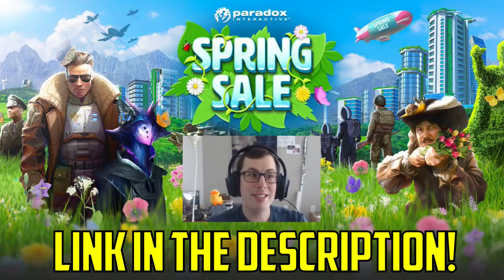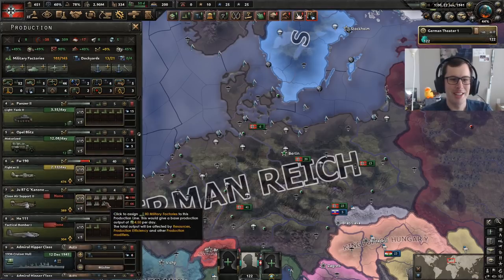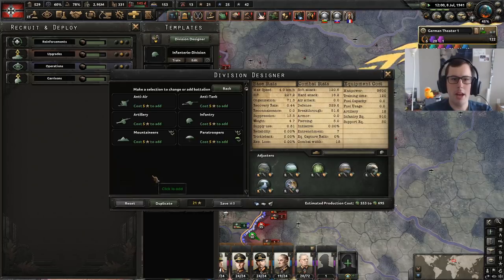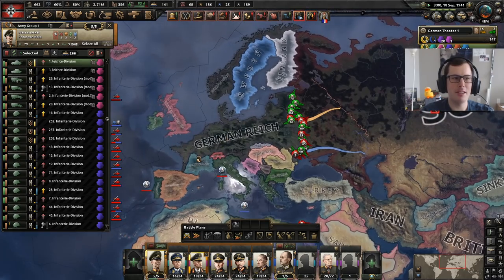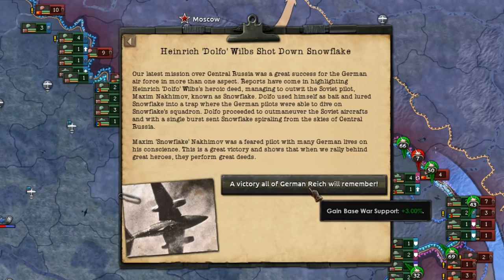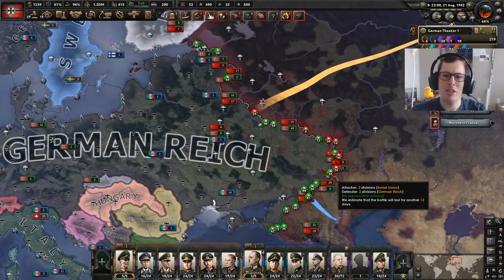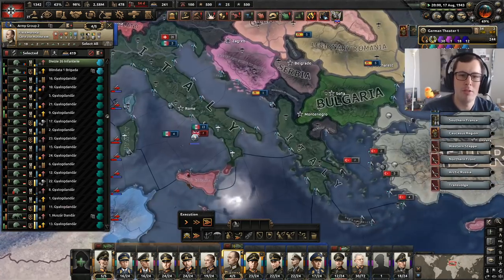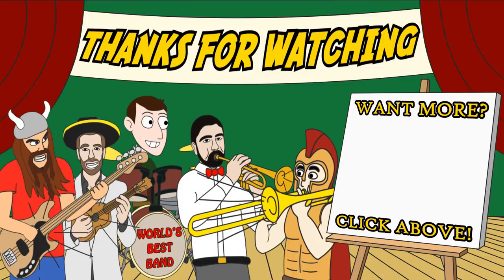What If HOI4 Started in 1941?!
Today we're looking at the scenario of what if HOI4 started in 1941?! A new mod has released with a new start date! Let's see how balanced it is!